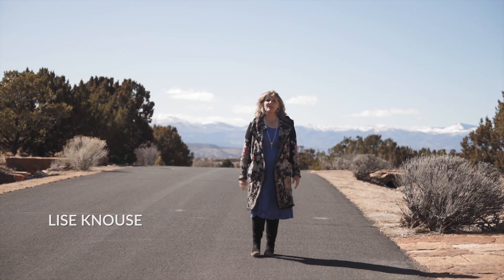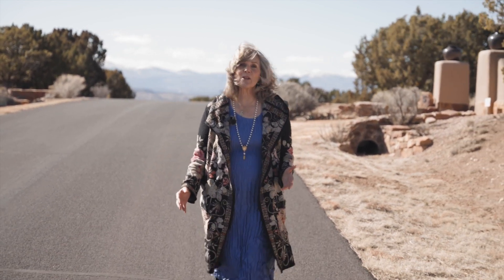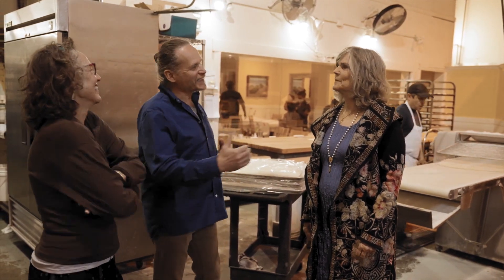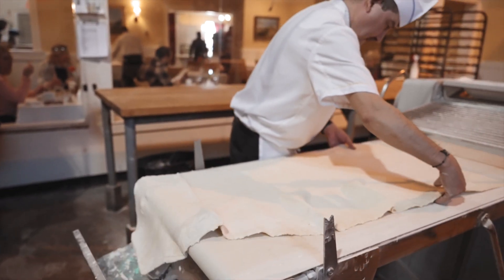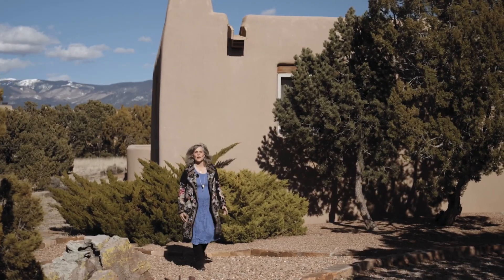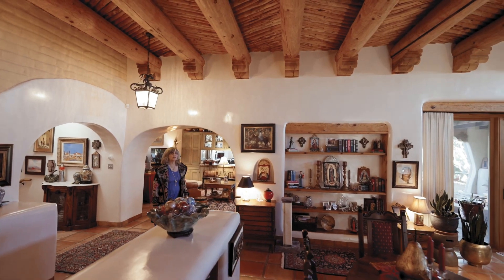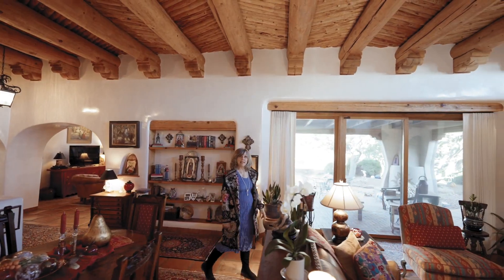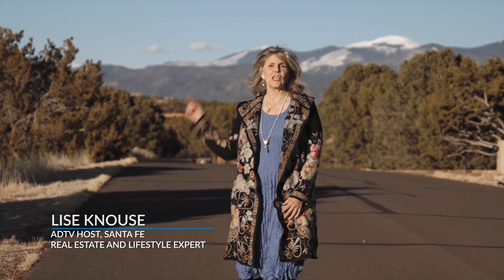American Dream Santa Fe - Exploring Santa Fe Homes and Pastries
Join Lise Knouse as she takes you on an exciting journey exploring Santa Fe's captivating homes and indulging in delicious pastries. In this segment, she interviews the owners of Chocolate Maven, Dharam and Cassie, uncovering the story behind their delightful creations. Following the interview, Lise tours a stunning pueblo-style home in the Las Campanas neighborhood, highlighting its distinctive features and enchanting appeal. Discover the beauty and taste of Santa Fe in this delightful episode.